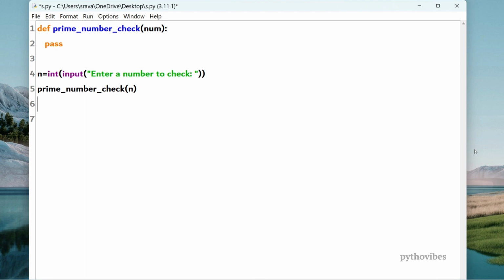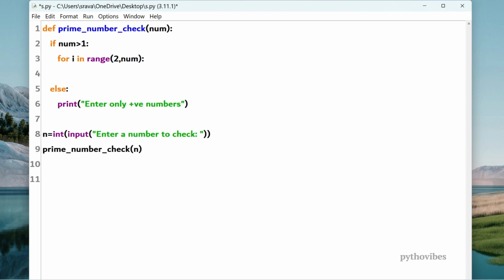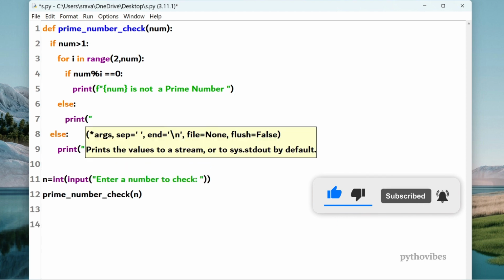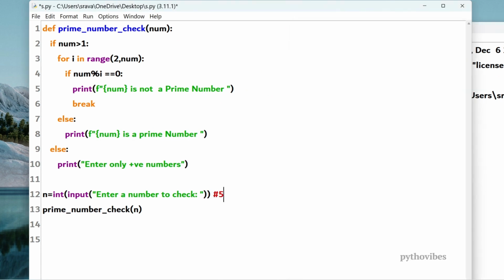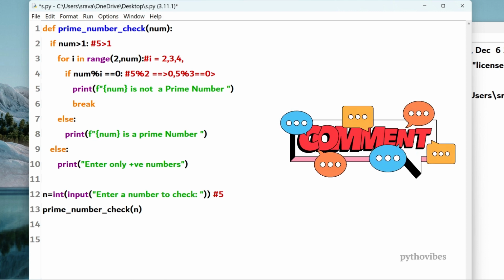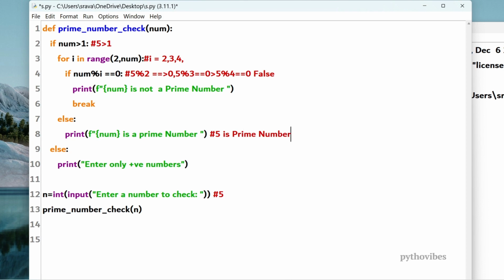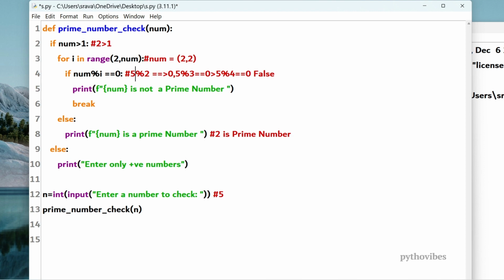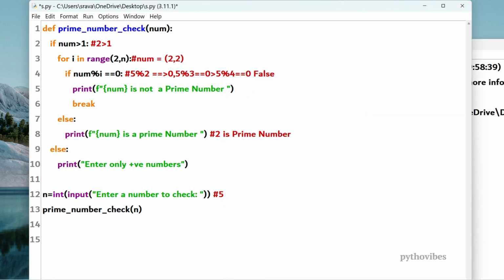Prime number program in python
Python Program to check a Number is Prime Or Not
Check given Number is Prime Or Not | prime number check|python programming interview coding
How to check a Number is Prime Or Not | prime number check|python programming interview coding

Python Program to check given Number is Prime Or Not | prime number check
Python Program to check Prime Number| prime number check

python program to check number is prime or not
python program to find whether a number is prime or not
prime number

python loops
python problem solving interview questions
python latest interview questions
python Practice
python mcqs
python exams
myntra interview questions python
python for interview preparation
python algorithm questions and answers
leetcode python interview questions
python coding questions for beginners telugu
python array interview questions
python programs for interview
python logical coding questions